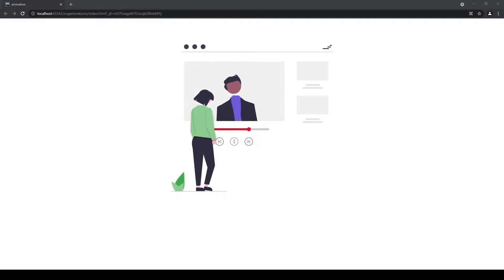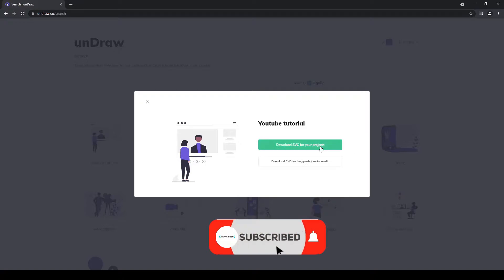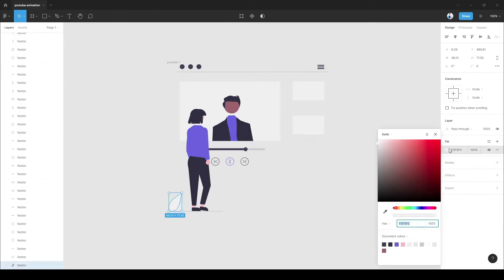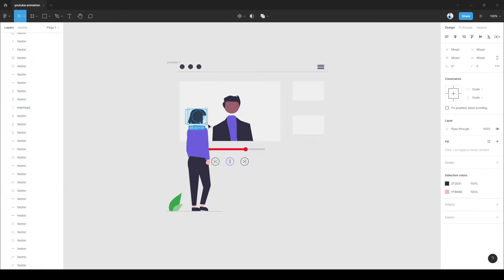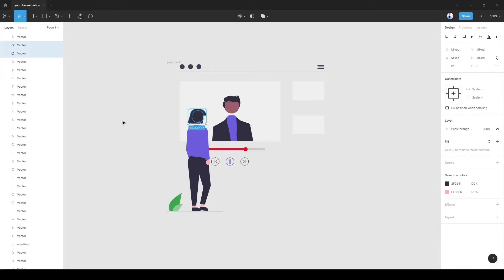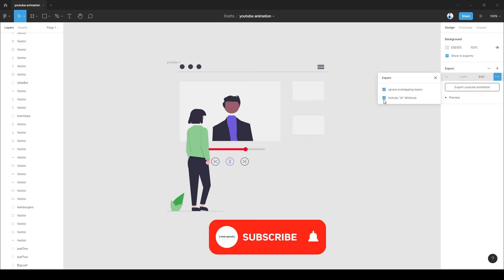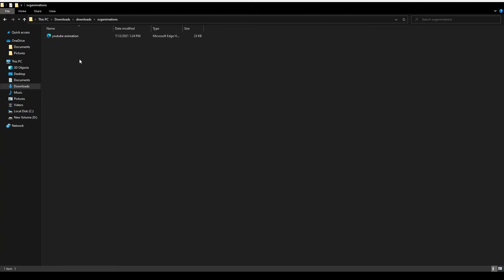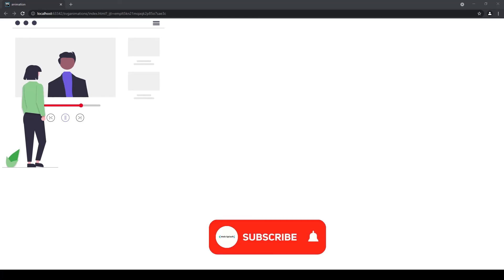How to design and create SVG in Figma vectors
Hi everyone, I made this cool and awesome-looking SVG animation using HTML, CSS.

part two of the video will release on 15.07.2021

Illustration created by Katerina Limpitsouni

Browser: Google Chrome

Music 🎵

Cheers!!!😃
-Web Splash